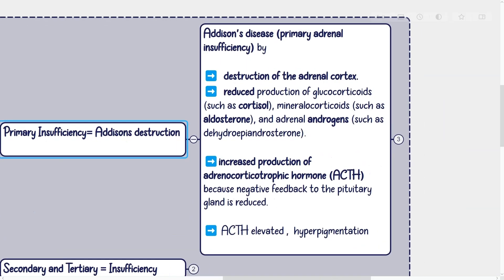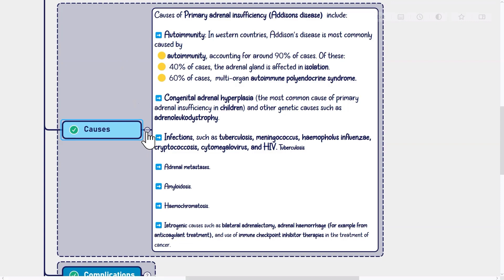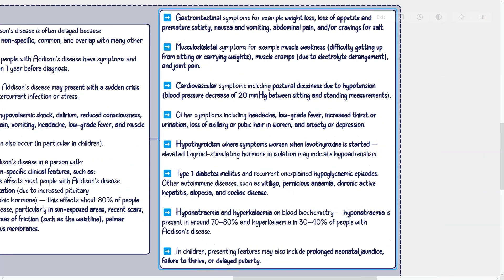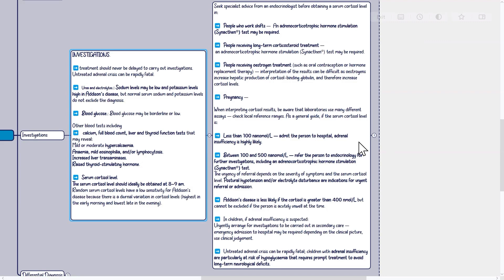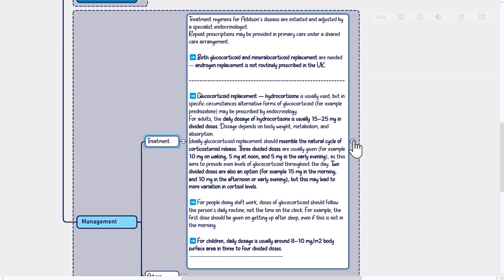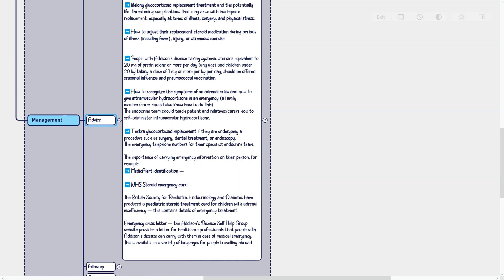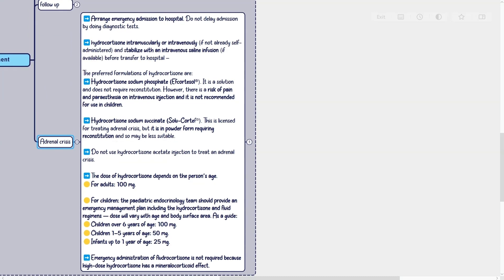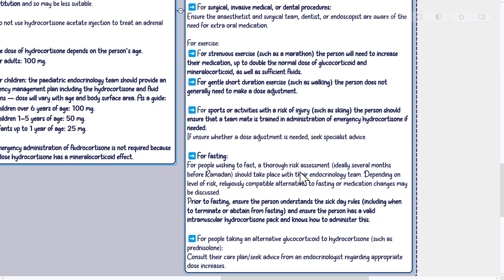ADRENAL INSUFFICIENCY and ADDISONS DISEASE